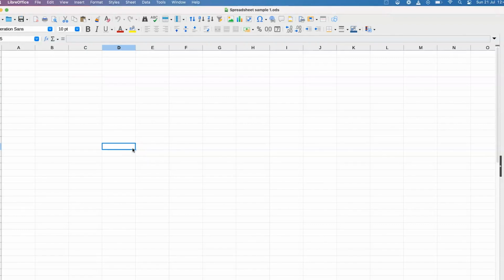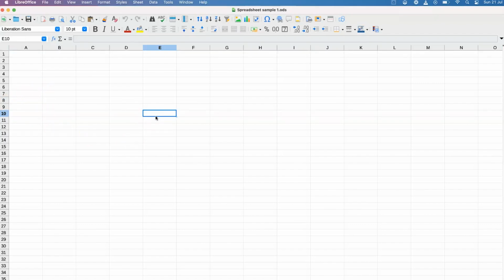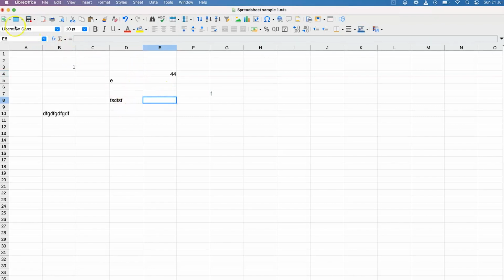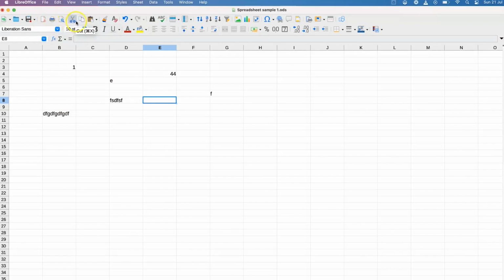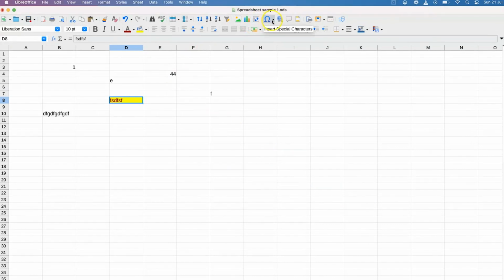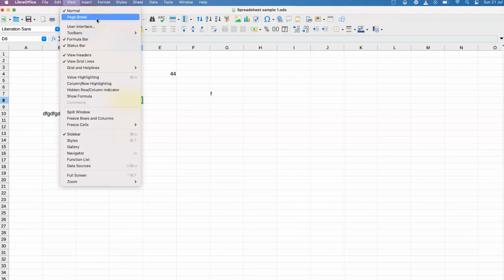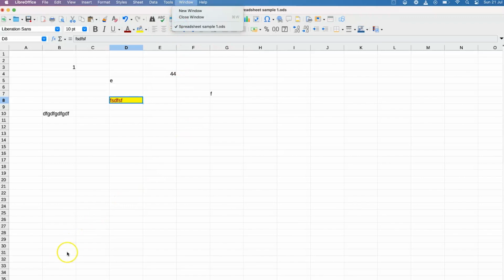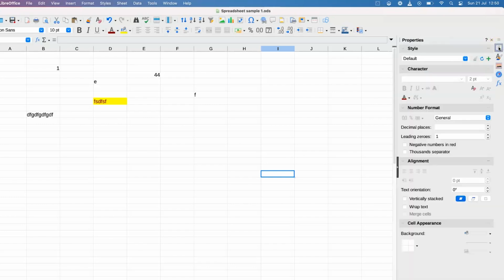41.0 Overview of Spreadsheet Platform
In this video, we provide a comprehensive overview of the spreadsheet platform in LibreOffice Calc! Discover the key features, tools, and functionalities that make Calc a powerful tool for data analysis and management. From the user interface to essential functions like formulas, charts, and data manipulation, this tutorial is designed for beginners and those looking to refresh their knowledge. Join us as we explore the capabilities of LibreOffice Calc and how it can enhance your productivity in handling spreadsheets!